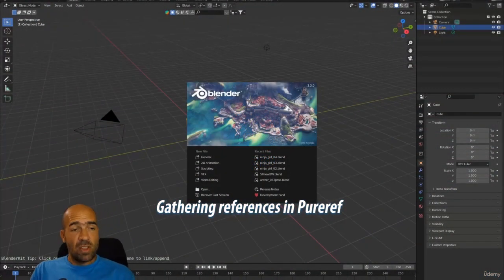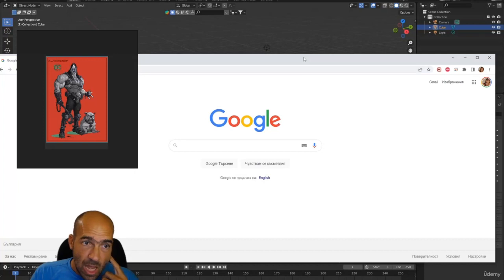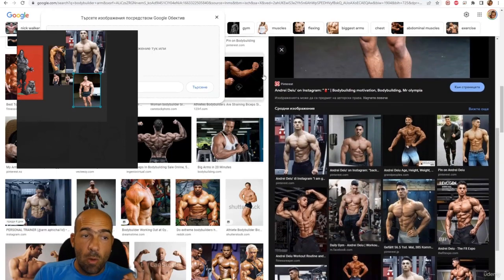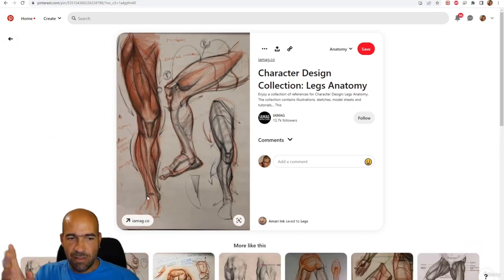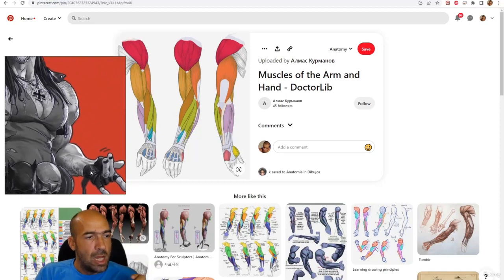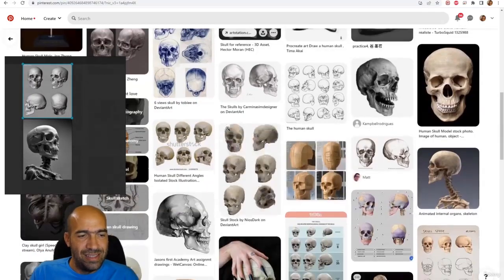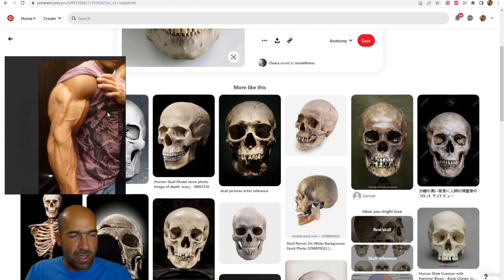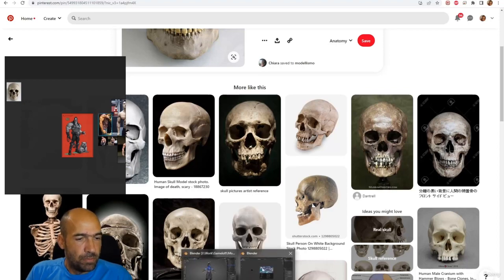2 Gathering references in Pureref